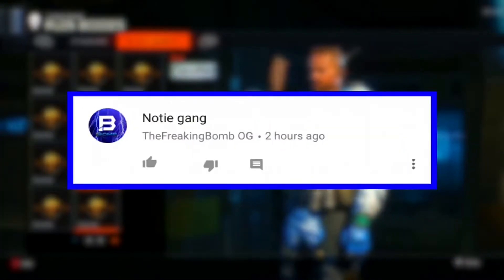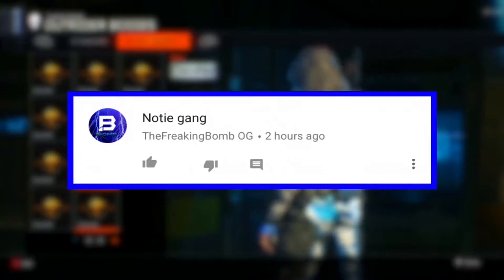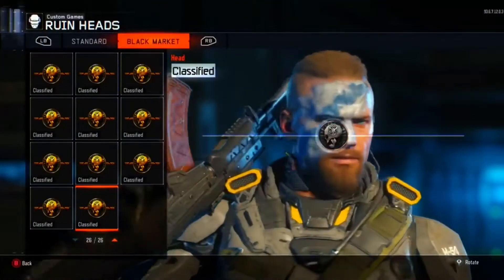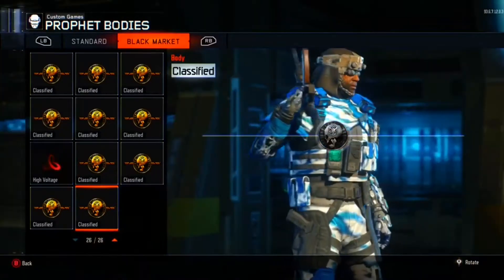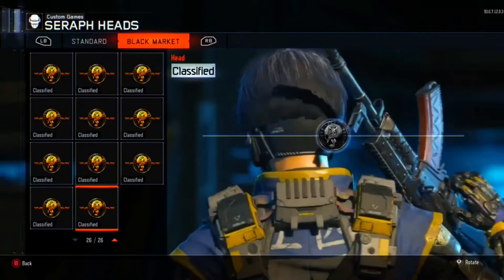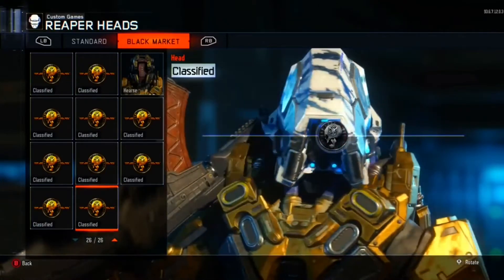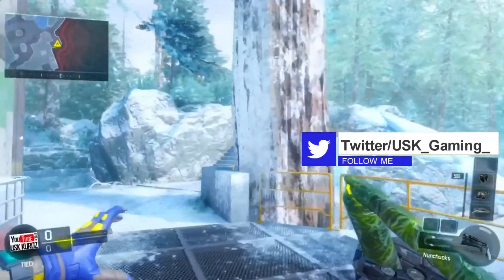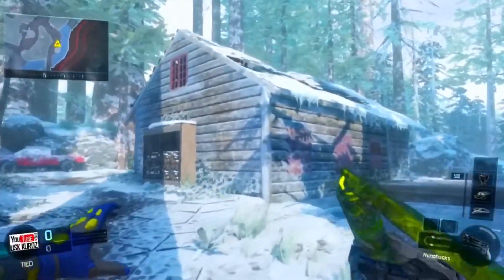NEW *SPECIALISTS* OUTFITS IN BO3 UPDATE 1.27! ALL NEW BLACK MARKET OUTFITS REVIEW (NEW UPDATE)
New update 1.27 in bo3 will go live tomorrow and you will have a chance to unlock new skins for your specialist let us know what is your favorite! 👍35 LIKES! For more BO3!